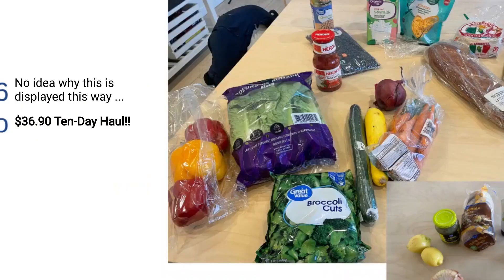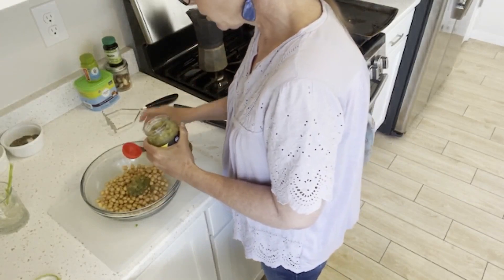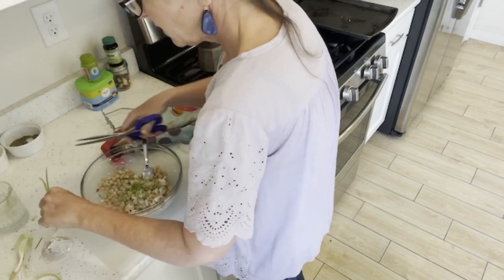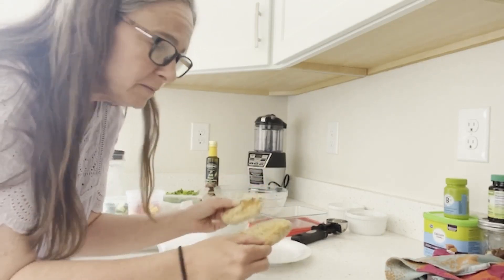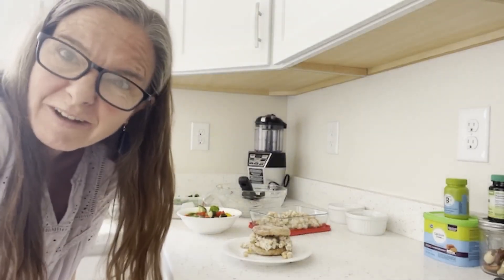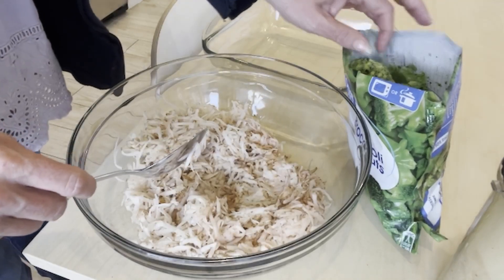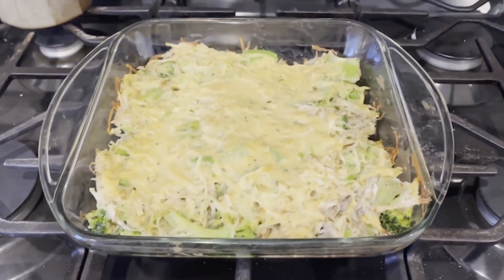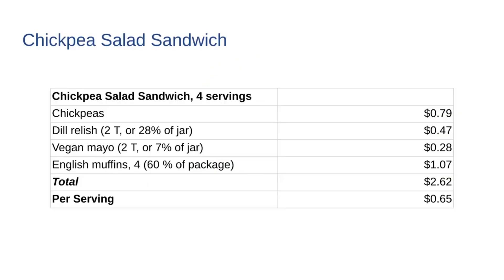What I Eat: $0.65 Chickpea Sandwiches .. and a Dinner Fail!!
Implementing my meal plan from my most recent 10-day grocery haul, I made chickpea sandwiches that ended up being lunch and dinner, because I had a massive dinner fail. At $0.65 per serving, this sandwich for dinner recipe is definitely a budget meal!